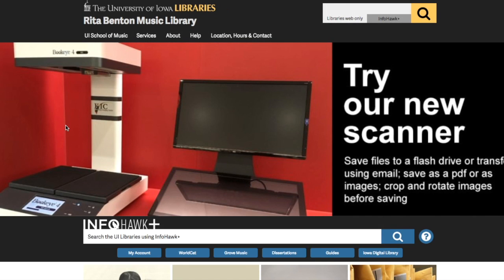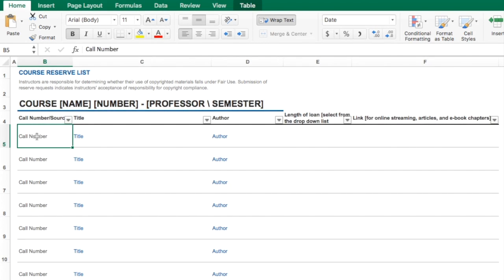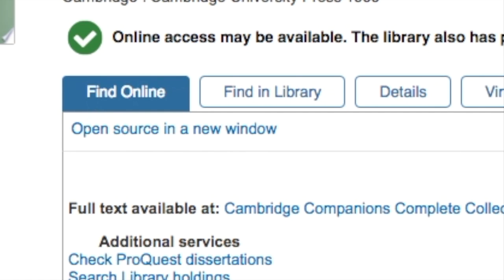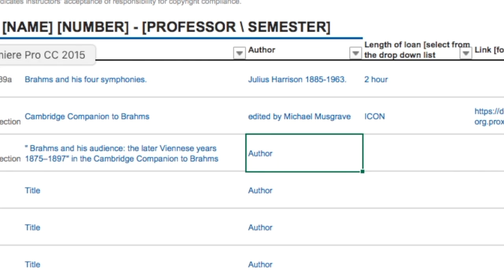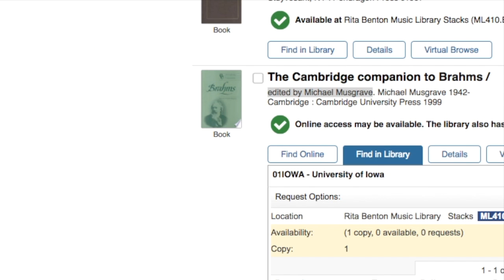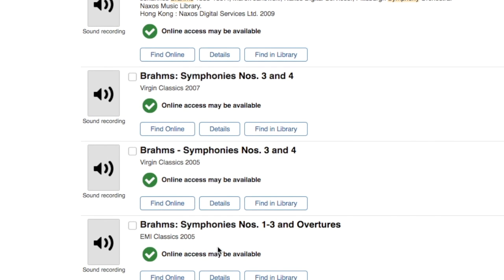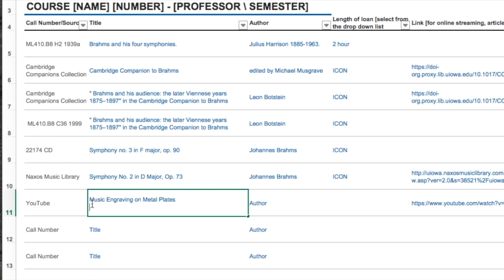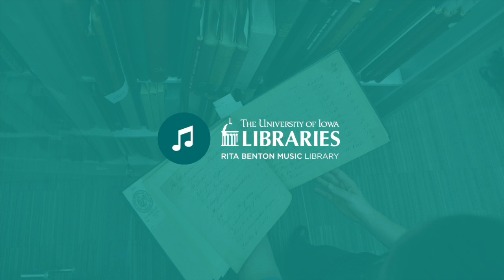Course Reserves Form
This video illustrates how to fill out the Course Reserves Form to request physical and online reserves.

Overview [00:00-01:20]
Adding Books and E-Books [01:21-03:23]
Adding Book Chapters [03:24-05:25]
Adding CDs and Online Audio [05:26-07:36]
Adding Web Resources [07:37-08:15]
Additional Tips [08:16-09:26]